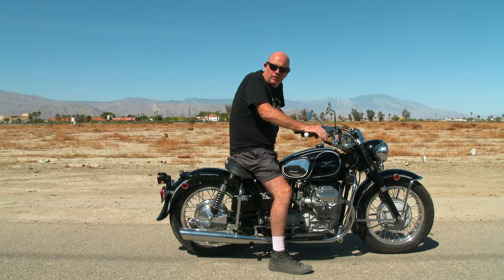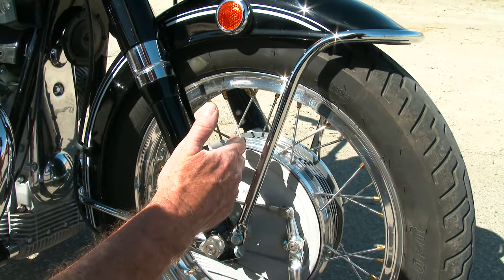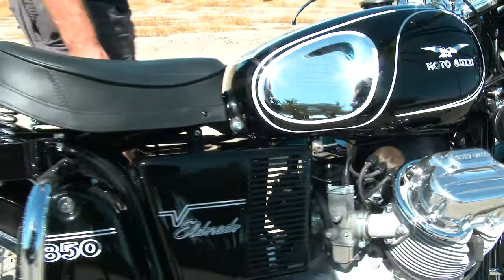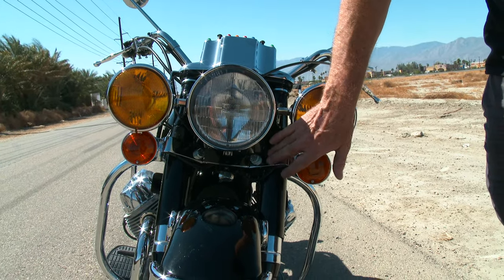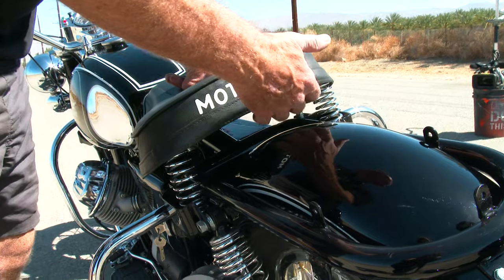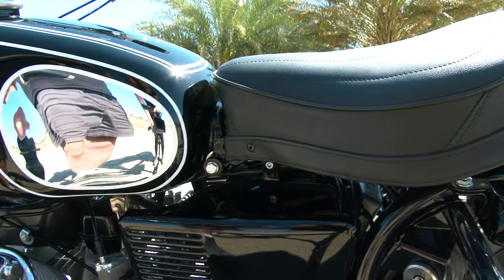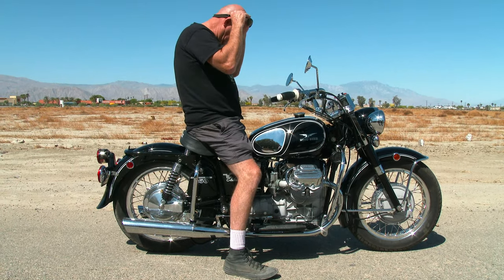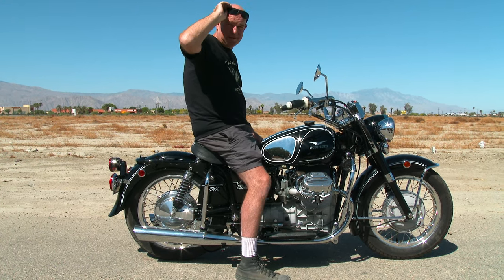1973.5 Moto Guzzi Eldorado Restoration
This is a Full Restoration Moto Guzzi Eldorado we just finished up for Victor C. He commissioned us to build this bike outright for him, with no core bike provided. We addes the Ambassador Police Springer seat, Extra Horns, and a Friction Siren. Let us know when we can build a bike for you. Thanks, Moe